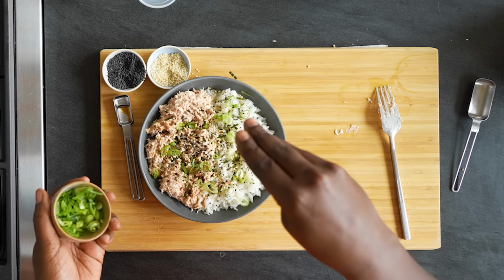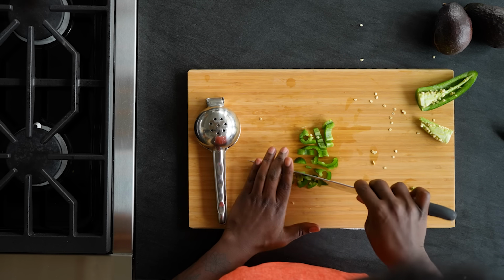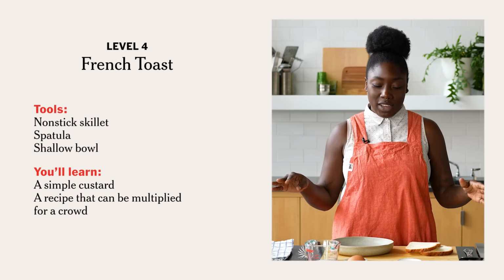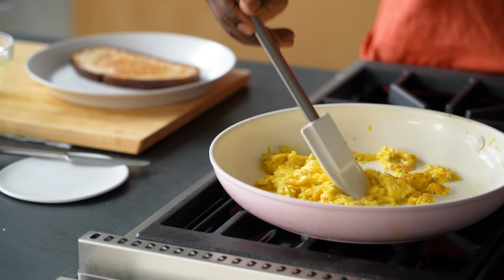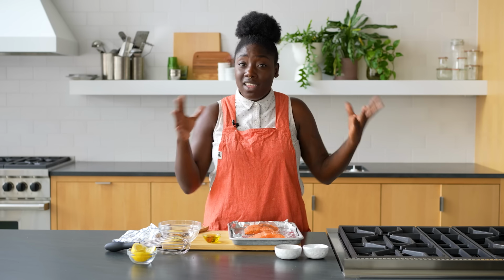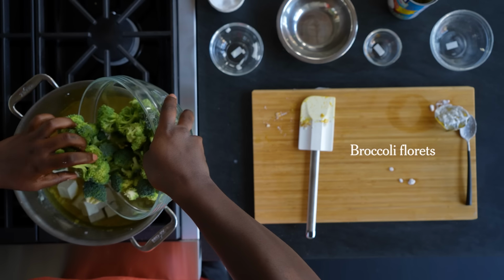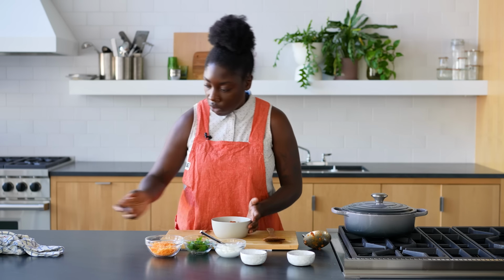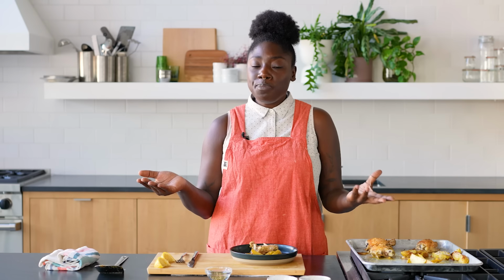Learn to Cook in 10 Easy Recipes | NYT Cooking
“It doesn’t matter if you have all the experience in the world or none. We all have to start somewhere.” That’s the inspiration behind this new collection of 10 recipes for true beginner cooks. Nikita Richardson, a senior staff editor, is here to walk us through them! Whether you just graduated from college or you just never quite got the hang of things in the kitchen, these dishes are a great place to start.

Intro: 00:00 - 01:43
Tuna Mayo Rice Bowl: 01:44 - 02:27
Guacamole: 02:27 - 05:04
Crispy-Edged Quesadilla: 05:05 - 06:10
French Toast: 06:11 - 07:25
Cheesy Eggs on Toast: 07:26 - 09:27
Roasted Mixed Vegetables: 09:28 - 11:21
Broiled Salmon With Mustard and Lemon: 11:22 - 13:07
Vegetable Tofu Curry: 13:08 - 15:42
Turkey Chili: 15:43 - 18:12
Lemony Chicken With Potatoes and Oregano: 18:13 - 20:30